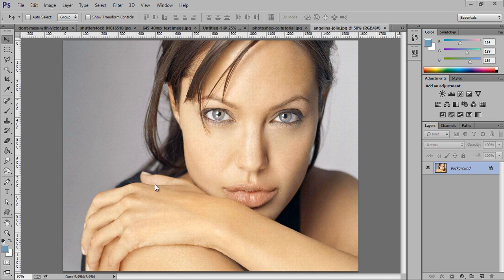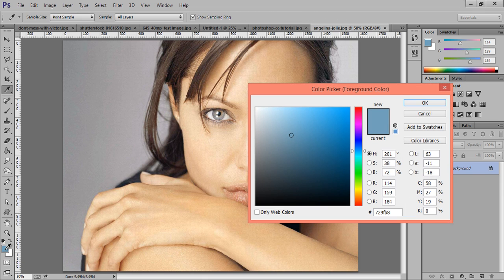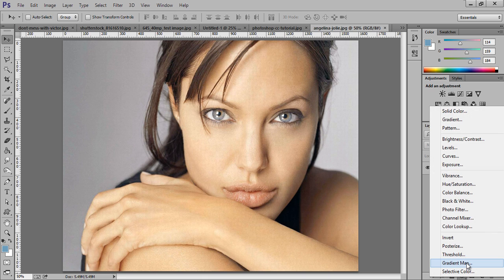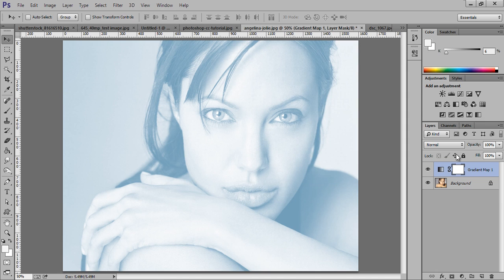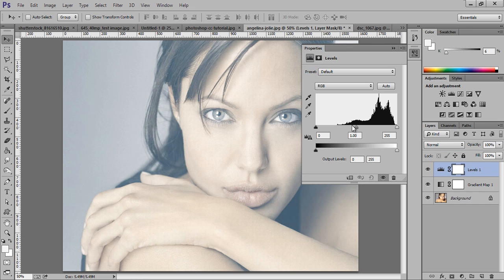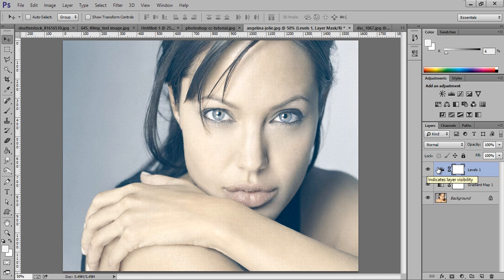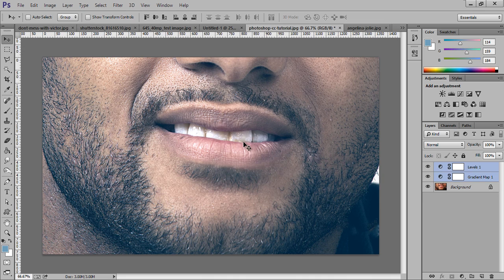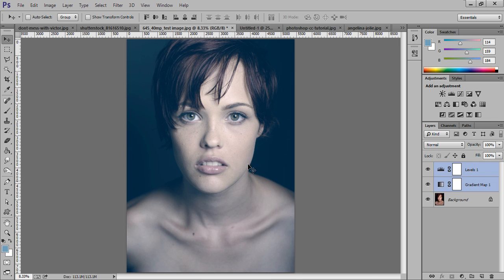Photoshop Quick Tips | Cool tones with Gradient map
A nice tip of photoshop to create cool photo effects using gradient map and levels. its very powerfull tech to enhance your image like film look and highly expensive photography.